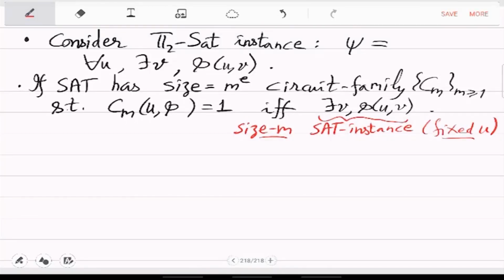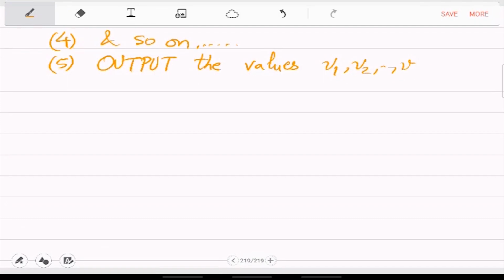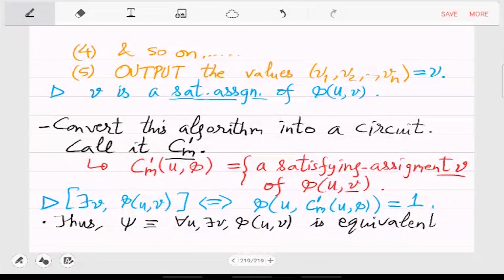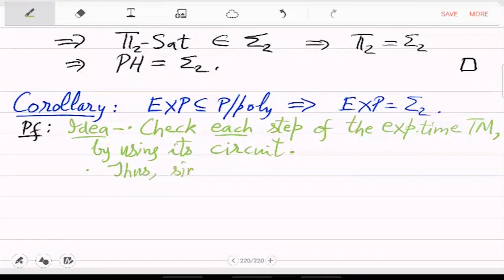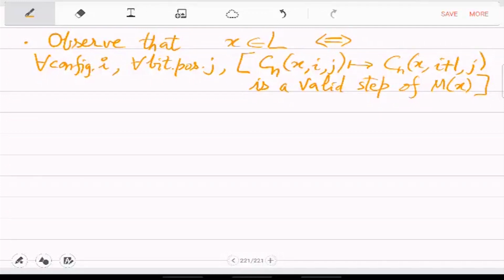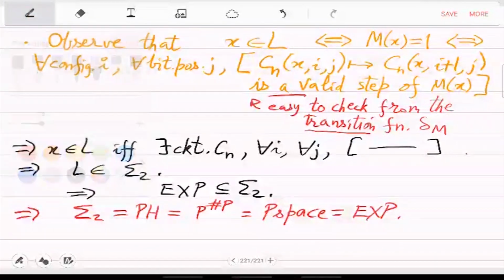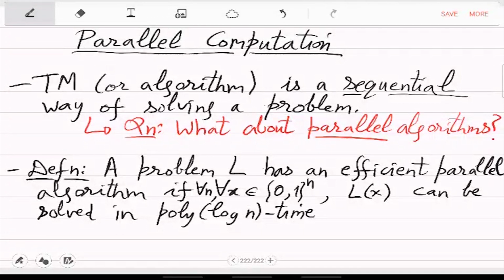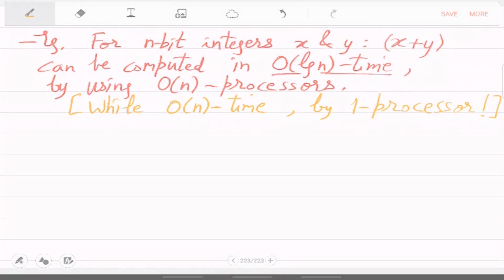Lecture 23 : Part B - Circuits for NP and EXP